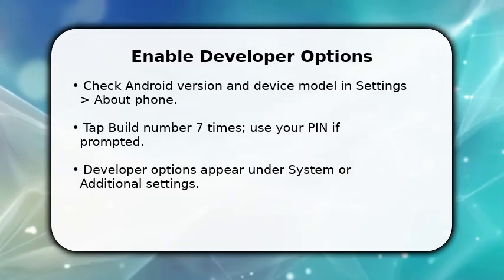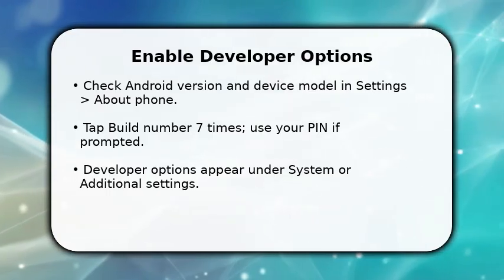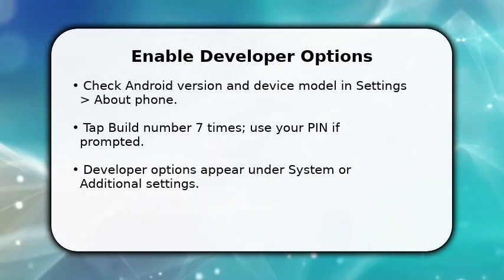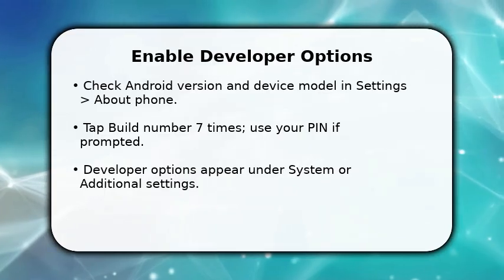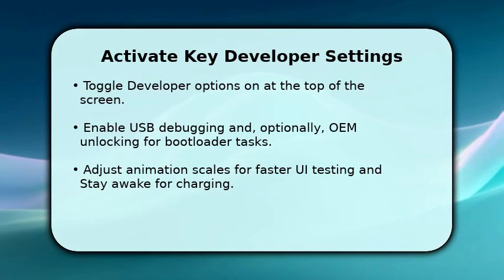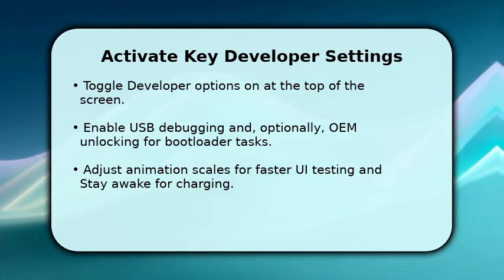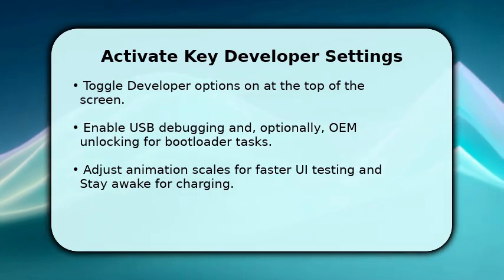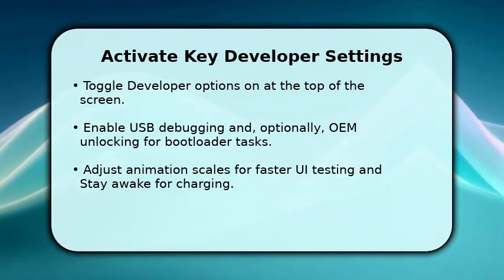How to Bring Developer Options in Android (updated)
How to Bring Developer Options in Android (updated) | 🔒 Surfshark VPN Deal — Stay private and secure. $1.99/mo + 3 Months Free ▸

Discover the essential guide on how to access and utilize developer options in Android devices. This updated video covers step-bythy process, including enabling Developer Options through settings adjustments and exploring advanced features like USB debugging for troubleshooting or custom ROMs installation.

Android, Developer Options, USB Debugging, Custom ROMs Installation, Troubleshoot Android Device, Enable Developer Mode on Android, Accessing Advanced Settings in Android, Using USB for Development with Android, Install Custom Kernels or Mods, Android System Updates and Tweaks